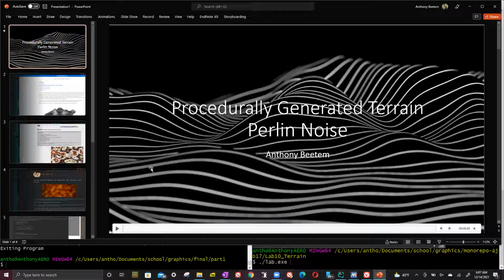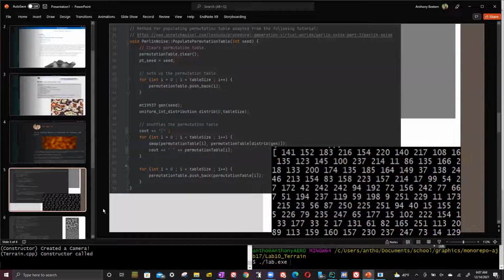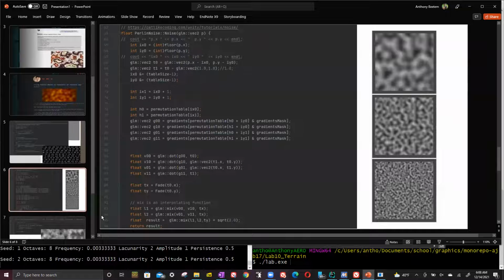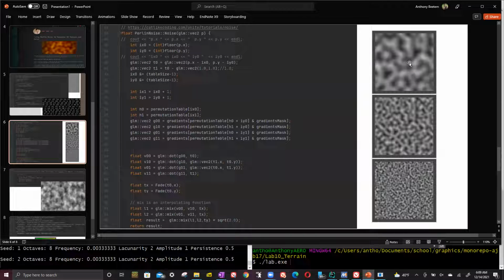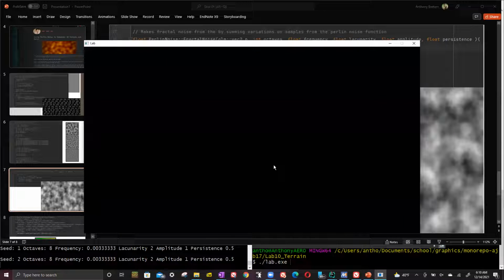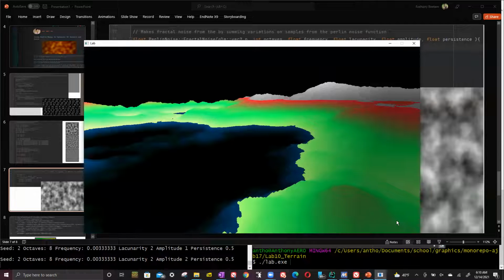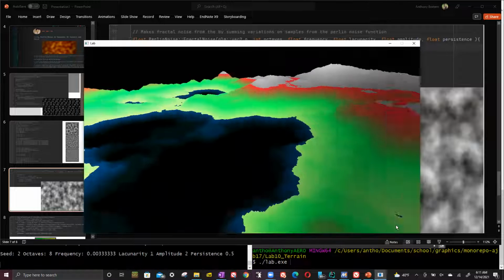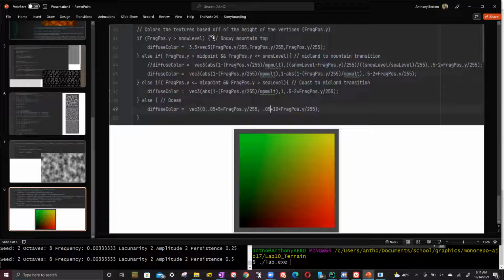Procedural Terrain Generation - Perlin Noise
A demo of my final project for Computer Graphics at Northeastern University